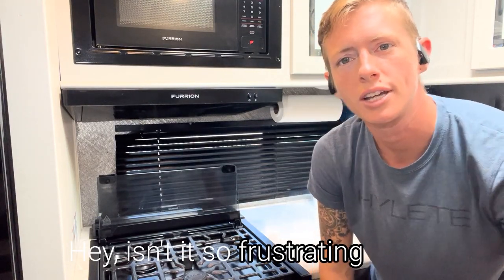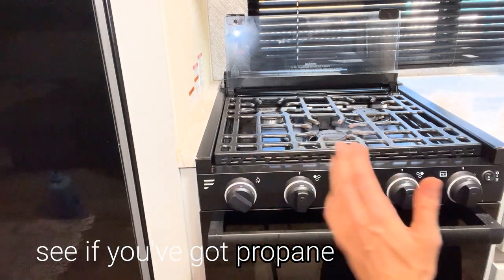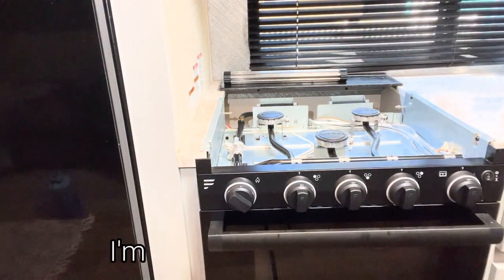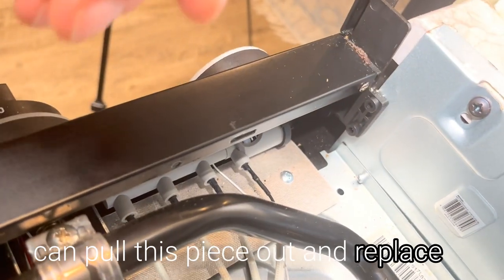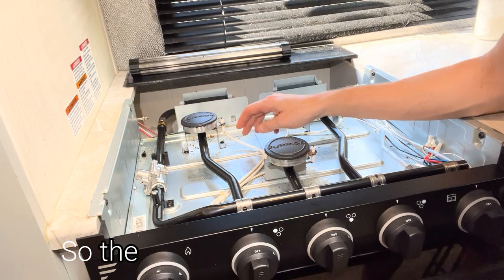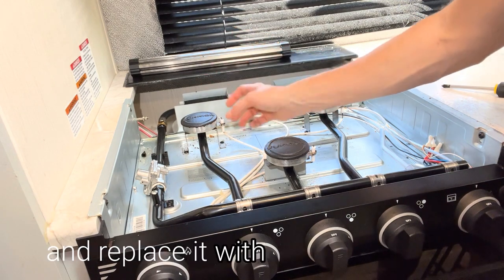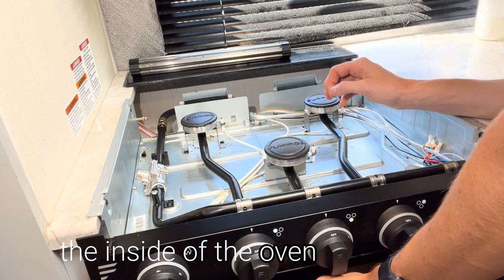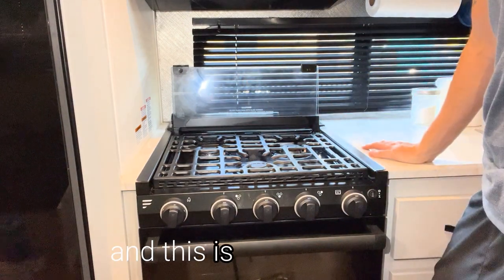The Secret to Troubleshooting the Travel Trailer Propane Stove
If you're having problems with your RV stove, don't panic! In this video, we'll show you the secrets to troubleshooting your RV stove so you can fix it yourself. Visit my article if you want to learn how to ignite furrion ovens as well!

In this comprehensive tutorial, we delve into the common problems faced by travel trailer owners when their propane stoves fail to ignite.

If you're a beginner when it comes to RV repairs, then this video is for you. I'll teach you how to troubleshoot common RV stove problems using simple, step-by-step instructions. I'll also show you how to find the source of the problem so you can save money by fixing it yourself.

After watching this video, you'll be able to address the most common issues with a furrion stove or any other rv propane stove.

If you have questions or would like me to cover a topic, fill out a contact form